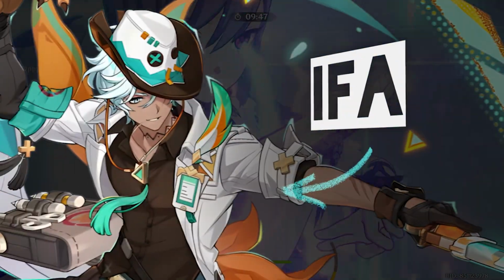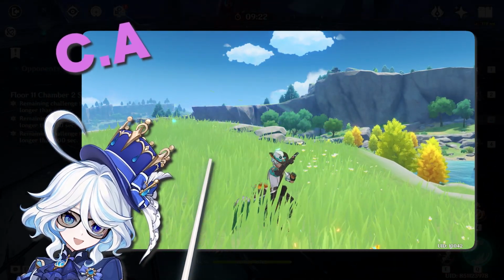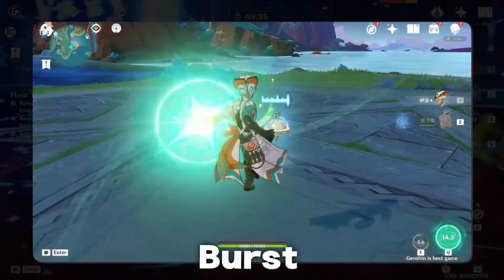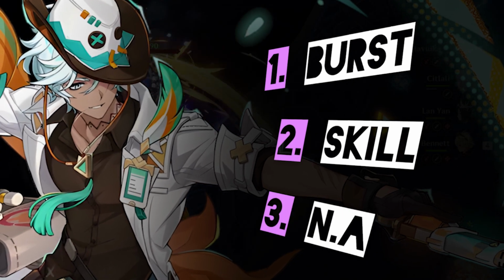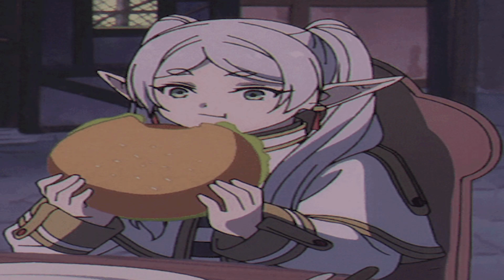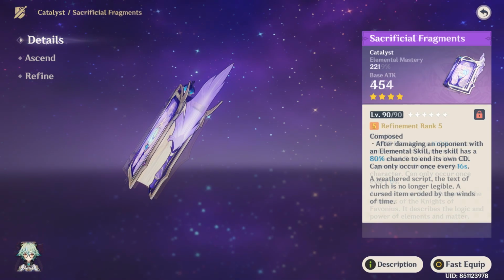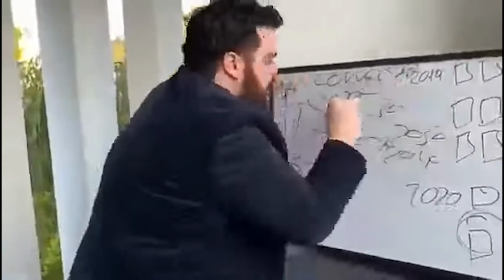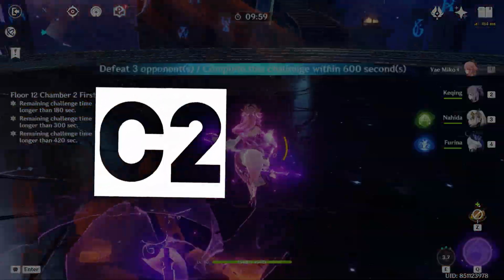Ifa's Pretty Good? | Updated! (Kit, Cons, Builds & More!)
▷ WASAAAAAAAAAAAAAAAAAAAAAAAAAAA LESGOOOOOOOOOOOOOOOOOOOOOOOOOOOOOOOOOOOOO!

Another Video, Another W

Today we'll talk about a new upcoming character who's called Ifa, now he's a new anemo support who looks really promising, as for kit he's mainly a grouper and buffer for swirl and electro charged reactions.

So in this video we'll cover everything about Ifa, including things such as, Ifa's kit, Ifa's Builds, Ifa's Constellations, Ifa's weapons and even his team comps!

So I hope this video is super easy to follow, understand, and fun to watch as well!

~「Credits」 :-

△ Game :-

Genshin Impact - 2020

△ Character :-

Furina from Genshin Impact,
Original Voice From : Amber Lee Connors

Timestamps

0:01 - 0:16 - Introductions
0:16 - 0:50 - Sponsor!
0:50 - 3:00 - kit
3:00 - 3:35 - Multipliers
3:35 - 5:08 - Passives
5:08 - 7:00 - Builds
7:00 - 8:20 - Constellations
8:20 - 8:55 - Verdict (Oratrice Mecanique D'analyse Cardinale)